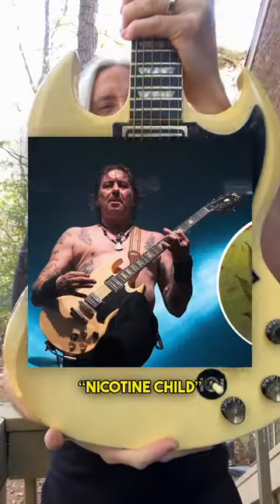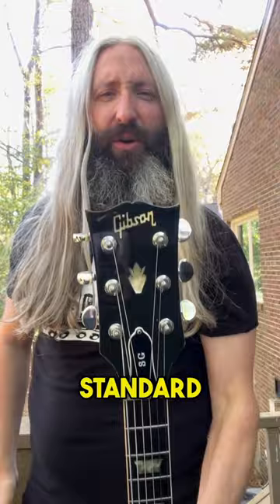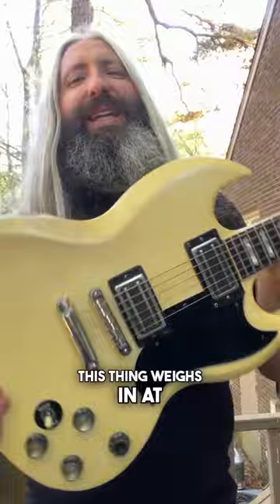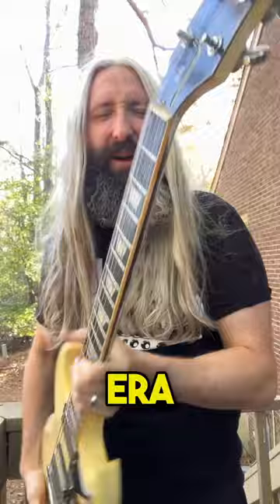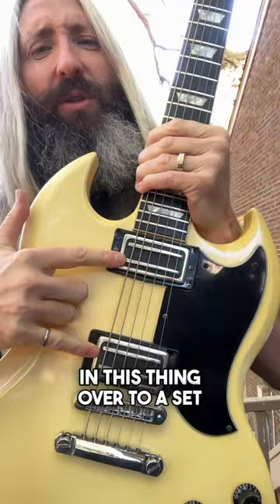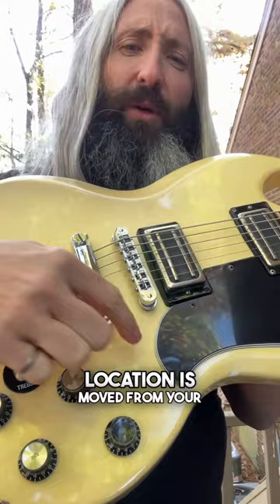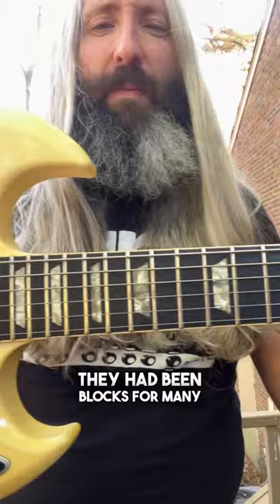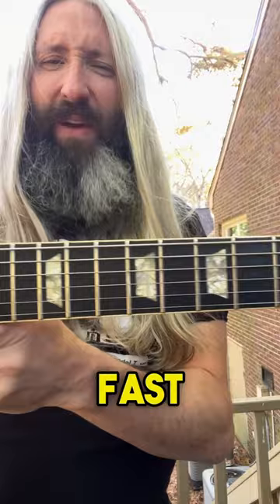The Matt Pike ‘86 “Nicotine Child” Gibson SG Standard